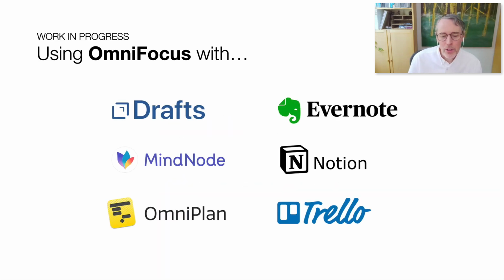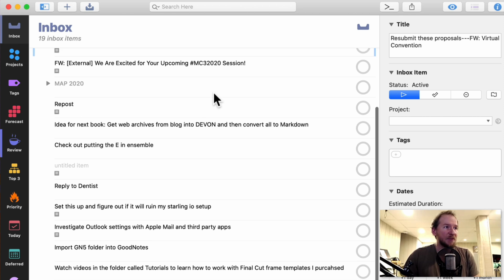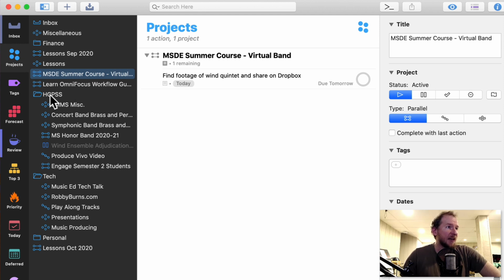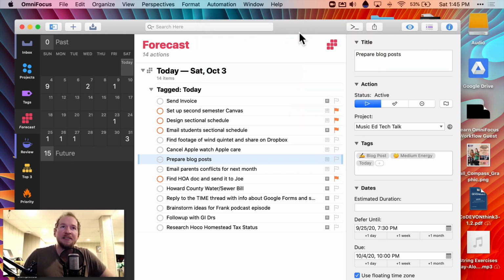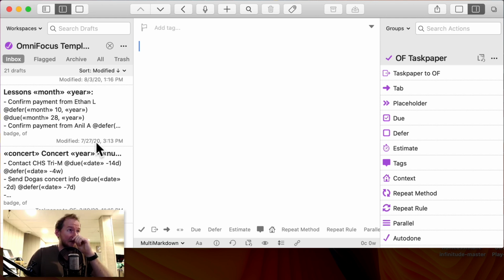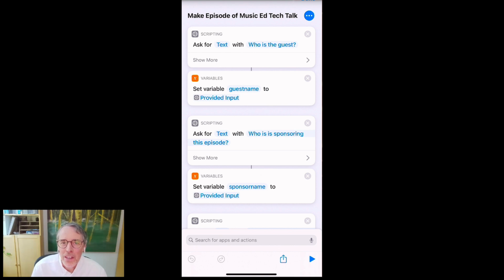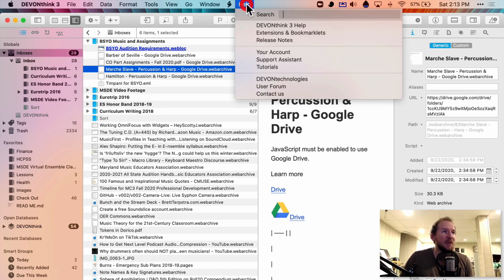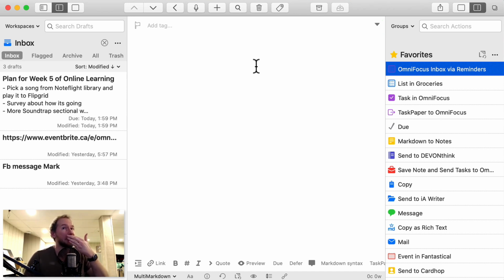OmniFocus Workflows with Robby Burns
Teacher, musician, and technologist, Robby Burns shares how he uses OmniFocus and complementary productivity apps to keep his active, multifaceted, and sometimes unpredictable life on track.

Robby Burns has been using OmniFocus since 2010. He has a long history with Apple technologies and was originally drawn to OmniFocus’ deep integration with Apple’s operating systems. He especially appreciates that the Omni Group is quick to add support for new Apple technologies.

His work as a music teacher, musician, and content creator keeps in on his toes. His thoughtfully-crafted OmniFocus setup and workflows allow him to capture commitments quickly and conveniently and gives him easy access to the most relevant tasks.

SESSION OVERVIEW

Robby shared details on how he’s using OmniFocus to manage his life and work. Topics covered include:

- How he quickly captures new actions into the OmniFocus Inbox.

- His approach to processing the OmniFocus Inbox.

- How he uses the built-in Forecast perspective alongside his custom Today, School, and Grades perspectives.

- How he uses Omni Automation to keep his Today list manageable and relevant.

- How he uses an “avoiding” tag to move past blocks and unleash his productivity.

- Strategies for keeping high-priority tasks front and centre.

- His many uses for Drafts, including as a repository for project templates.

- How he uses Shortcuts to prepare to host guests on his Music Ed Tech Talk podcast.

- How he uses Charty to see a dashboard view of his OmniFocus activity.
- What prompted him to switch from Things to OmniFocus.

RESOURCES

ABOUT ROBBY BURNS

Robby Burns is a music educator and freelance percussionist based in Ellicott City, Maryland.

Robby has taught everything from elementary school classes to university ensembles and currently teaches band at music at a middle school in the Howard County Public School System. He also teaches private percussion lessons and is a called upon adjudicator, arranger, ensemble coach, and clinician.

Robby has taken deep dives into a variety of technologies and has presented sessions at conferences for music educators all over the country on the subject of music production software, cloud services, Apple products, and their connection to productivity and creativity in the music classroom.

Robby’s book, Digital Organization Tips for Music Teachers, was published by Oxford University Press and is available for purchase. He writes and speaks about music, education, and technology on his blog and podcast, Music Ed Tech Talk.